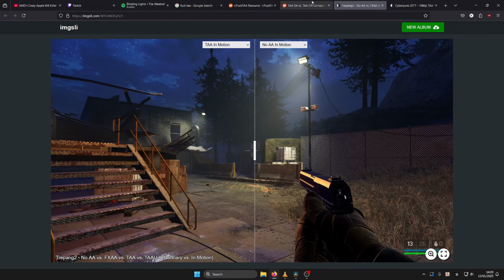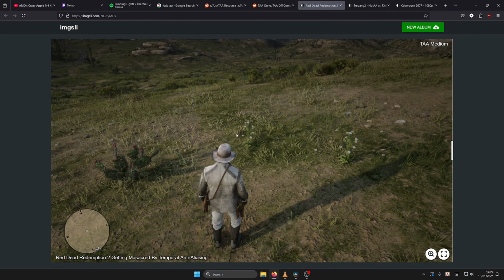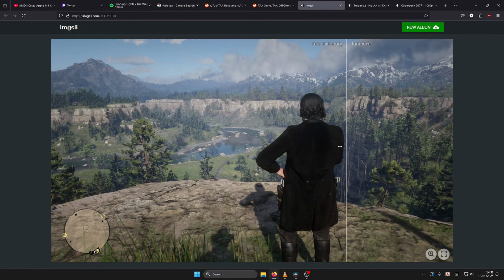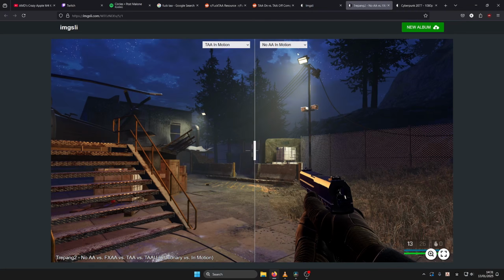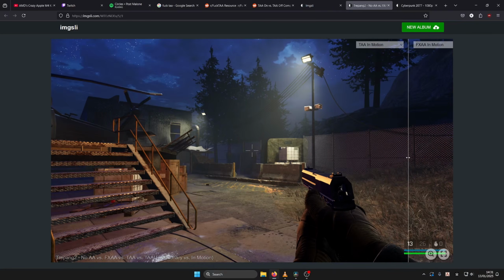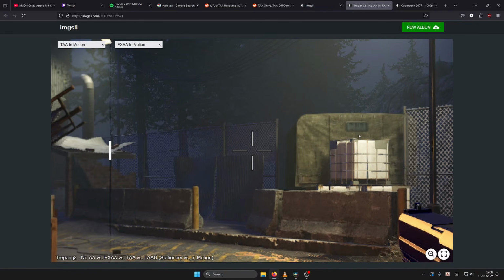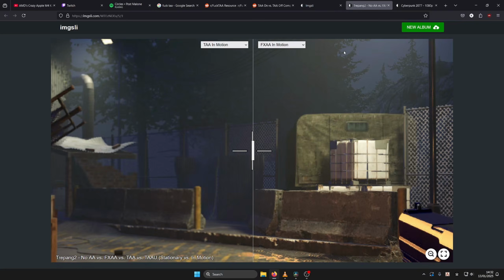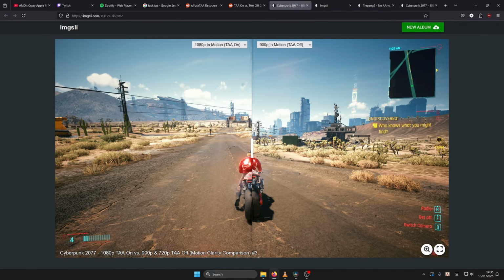Why Modern Graphics are HATED...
This is kind of a rant about modern graphics that I've been thinking about for a while. I've played games like cyberpunk and rdr2 and although they look really good in trailers, when playing the game, the in motion clarity is quite bad when compared to older games. I do also recognize that people online like to over exaggerate issues, especially when most normal casual players can't see the artifacts of upscaling or TAA. Therefore, I have made this video to:
1. show the casual players the issues of modern graphics
2. let this topic off my chest cause it's really a niche and dumb thing to think about lol

00:00 Intro
01:04 TAA (Temporal Anti-Aliasing)
02:15 TAA Image Showcase
12:32 Raytracing/Pathtracing
14:15 Upscaling
16:50 Framegen
19:22 Disingenuous Marketing
20:28 Unreal Engine 5
22:09 Graphics don't Matter
23:51 Everything is still finee